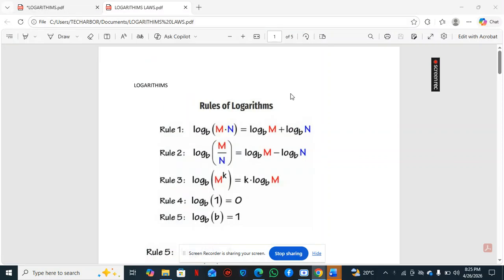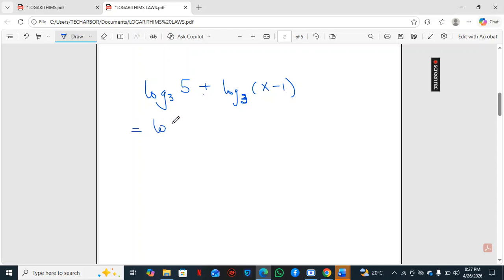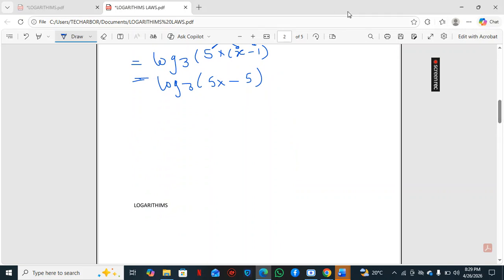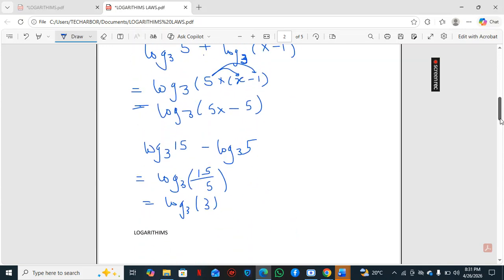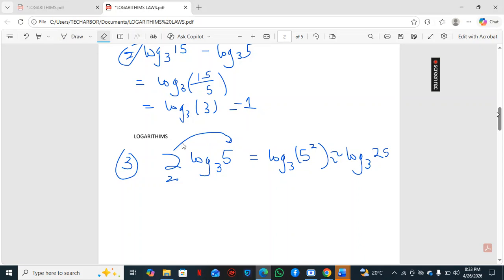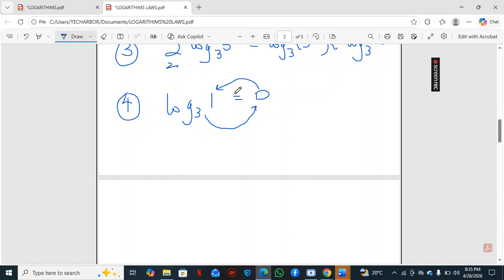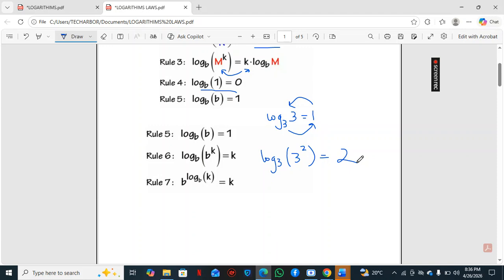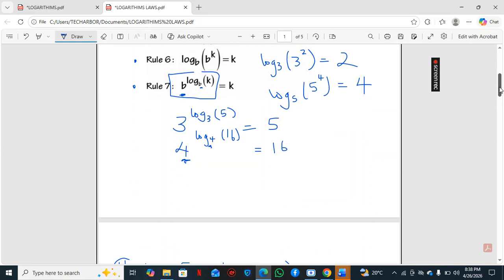LAWS OF LOGARITHMS 2026